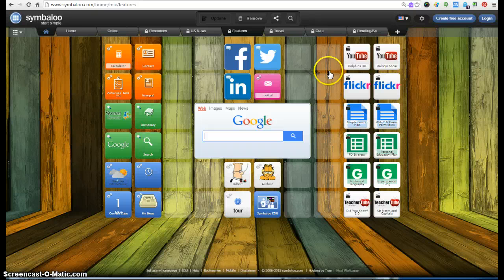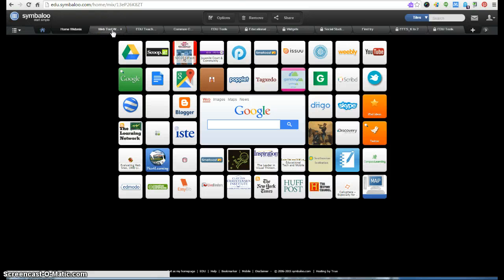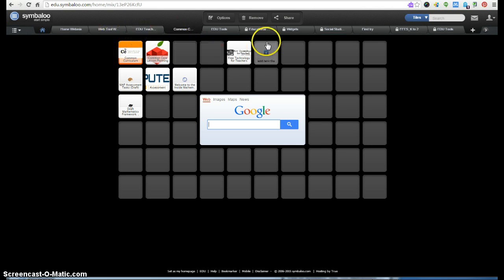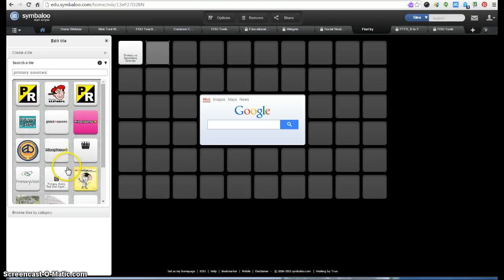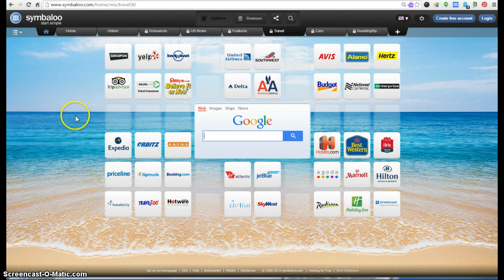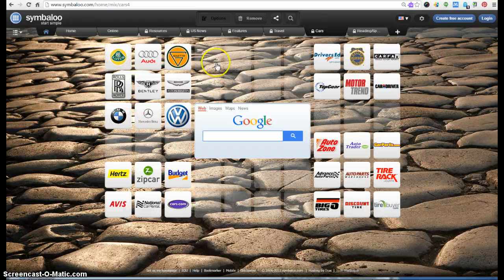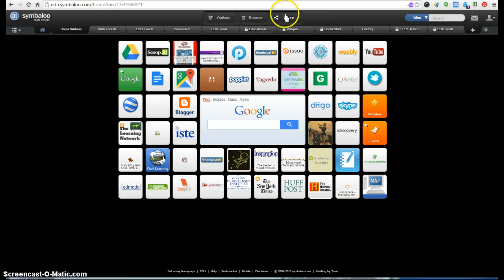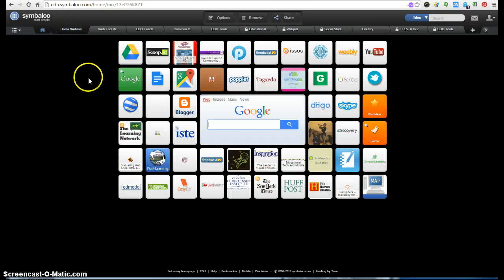Intro to curation - Symballl - Danielson